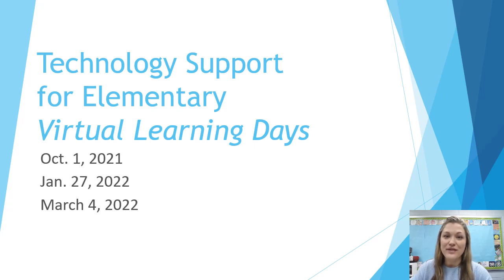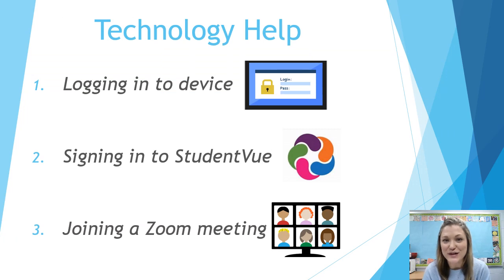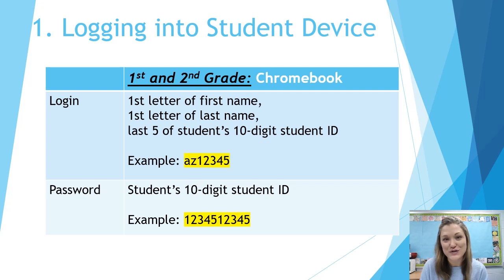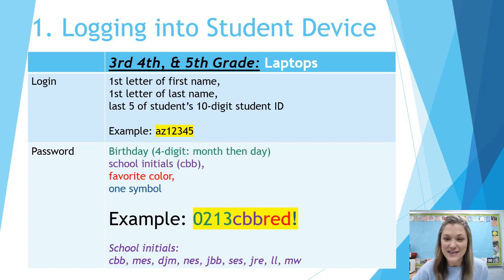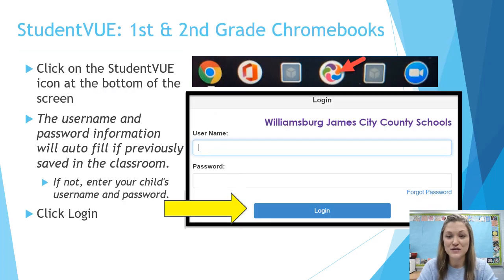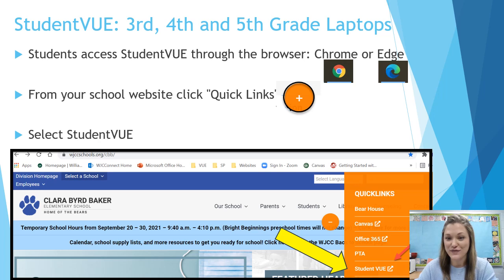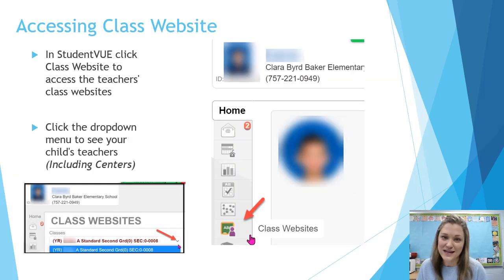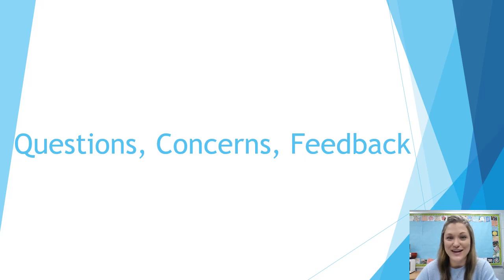Tech Support Resource Elementary Virtual Learning Day (English)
Friday, October 1 is a Virtual Learning Day – Watch this video to learn how to access StudentVUE, Classroom Websites, Zoom Meetings, and more!
Credit: Clara Byrd Baker Staff